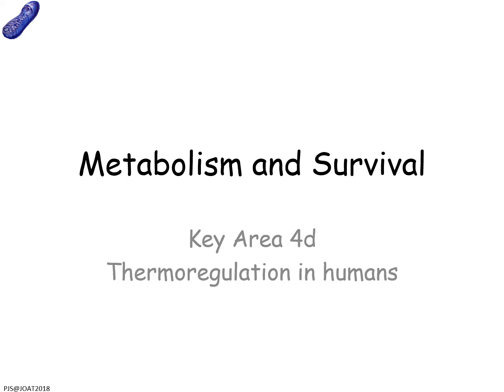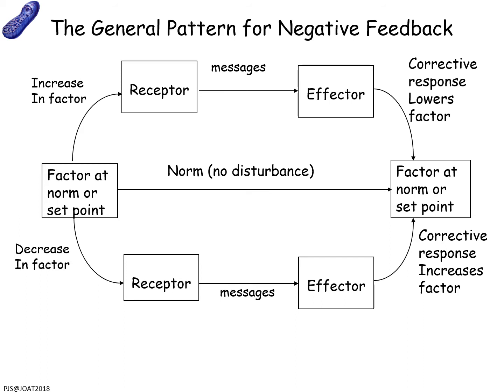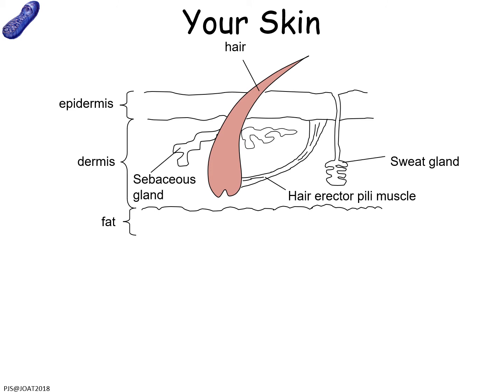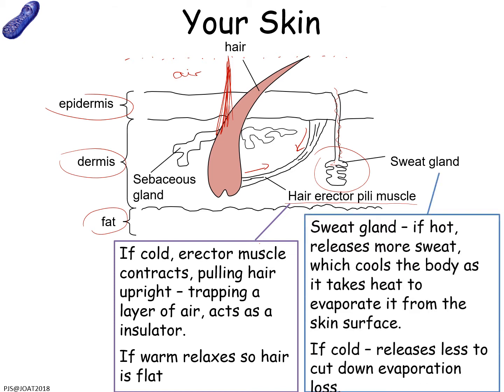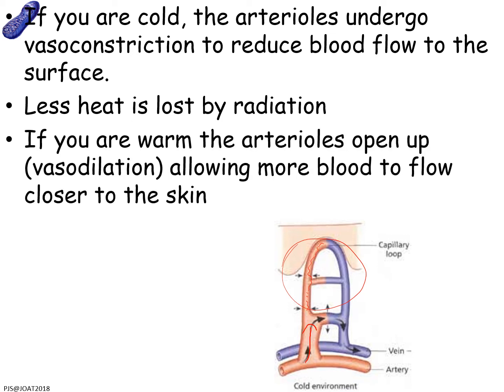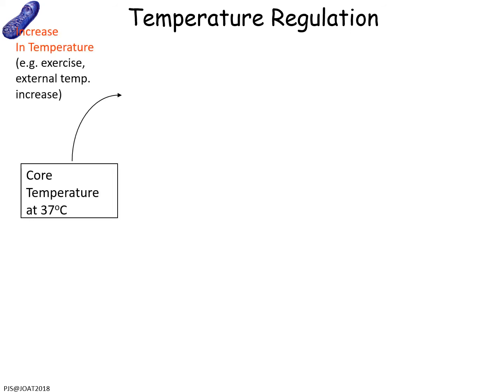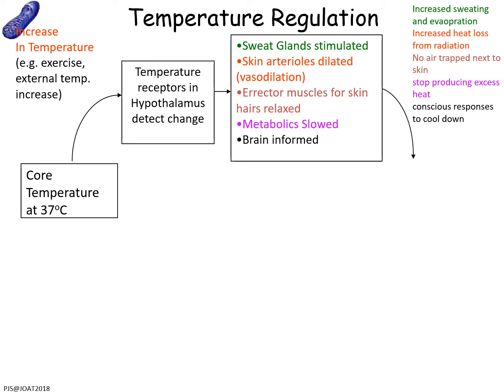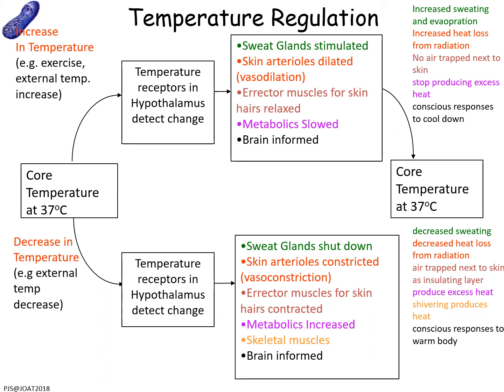BiH MS4d thermoregulation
CfE Higher Biology, Metabolism and Survival Unit. Key Area 4d thermoregulation